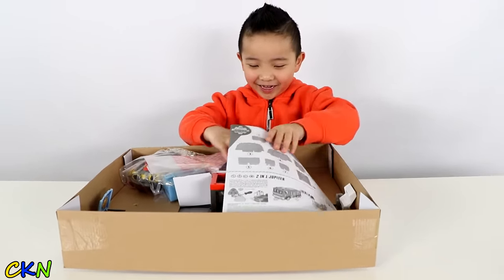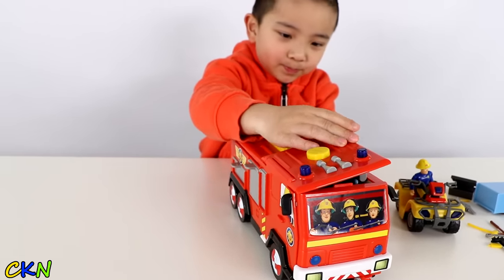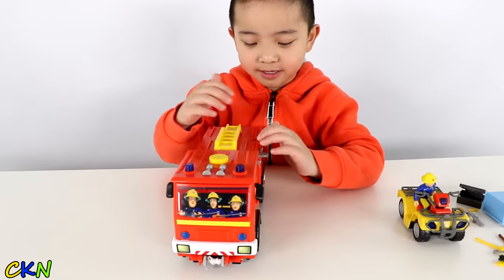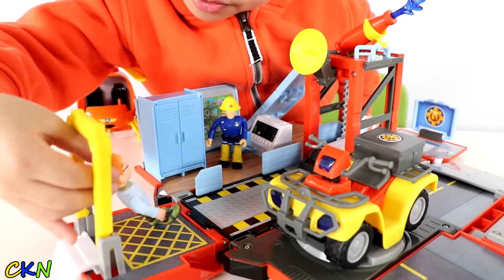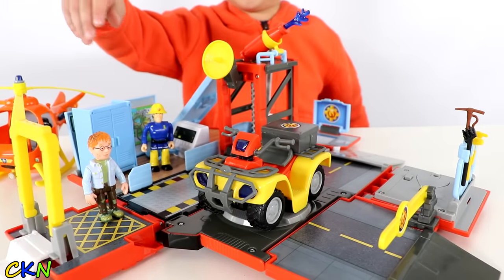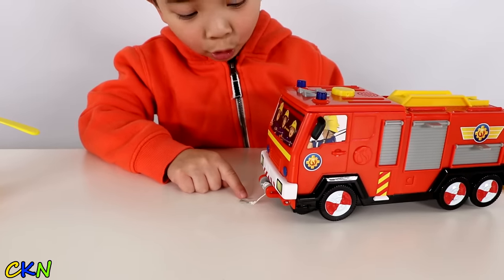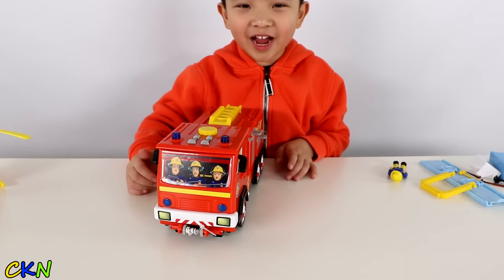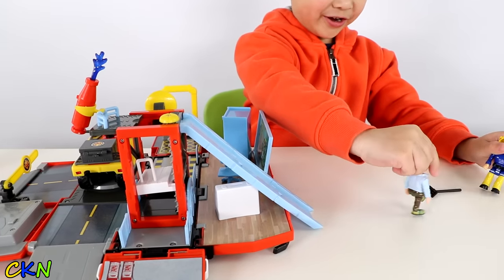Fireman Transforming Jupiter Fire Engine And Fire Station CKN